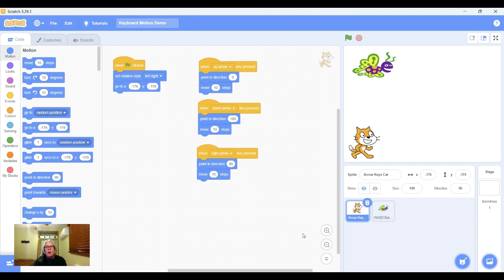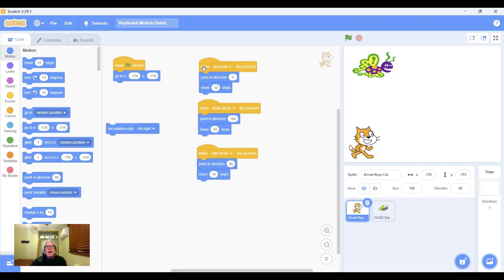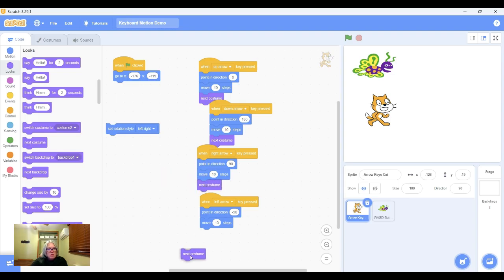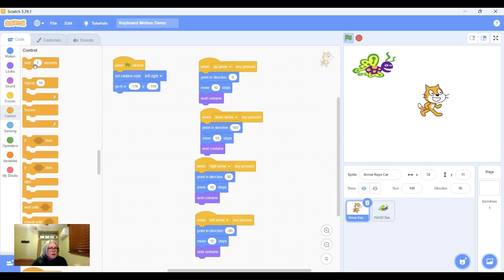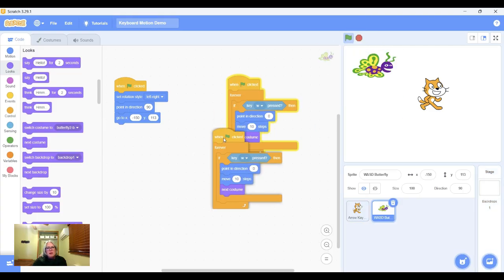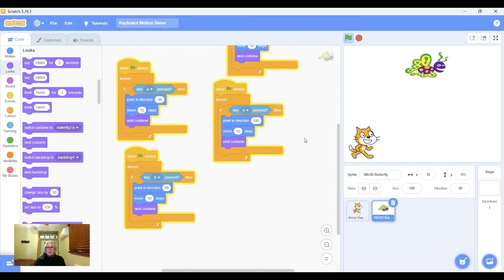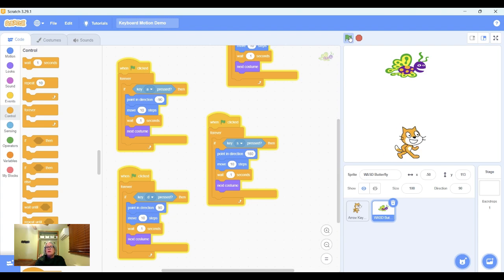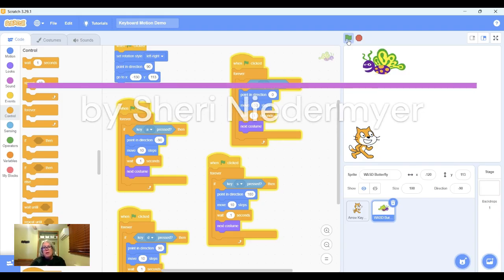1 Keyboard Movement with Scratch Block Coding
Hi! I'm Sheri, former teacher of high school mathematics and computer science as well as elementary technology. I've been working with Scratch coding for decades, and now I want to share some of my best tips with you.
This video will show you two ways to code a sprite to move using the keyboard. I'll tell you which way I prefer. Let me know which method you prefer and why!